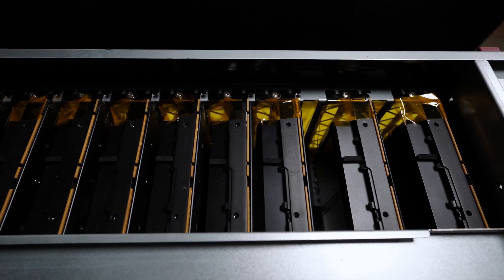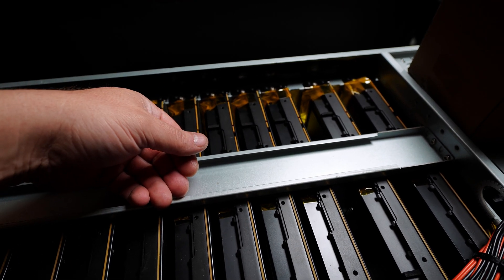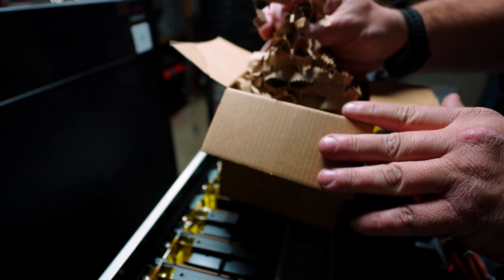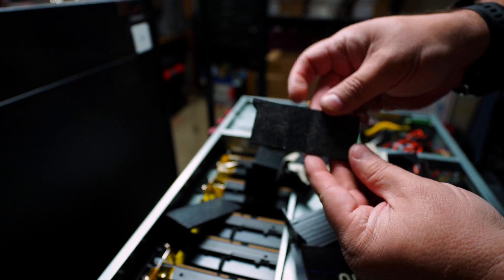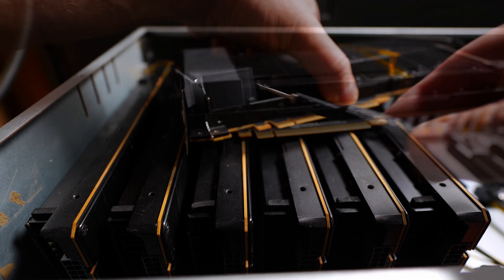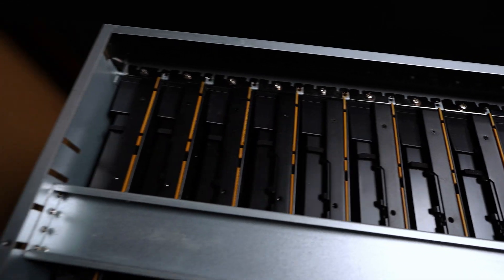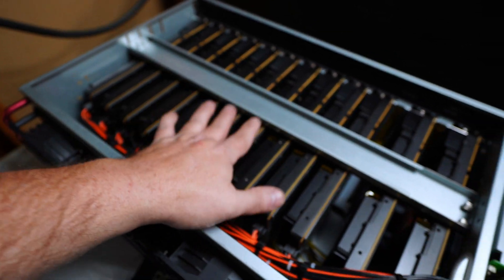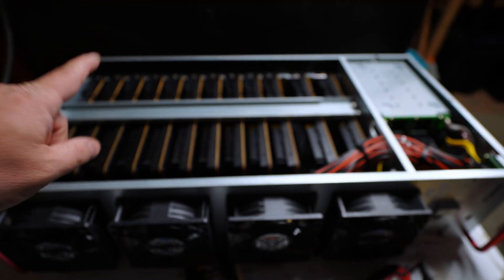Legendary Crypto 3D Printed Gap Cover For CMP 100-210 GPUs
Today we're taking a look at a better option then Kapton tape to seal the gap on the back of CMP 100-210's for better cooling airflow.